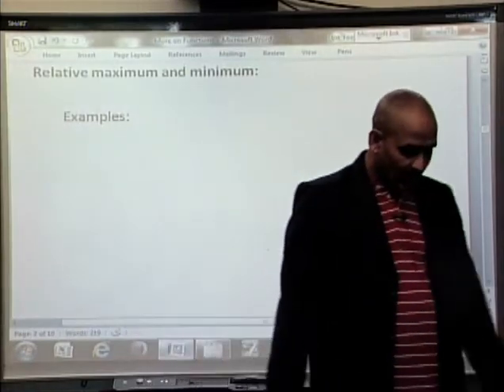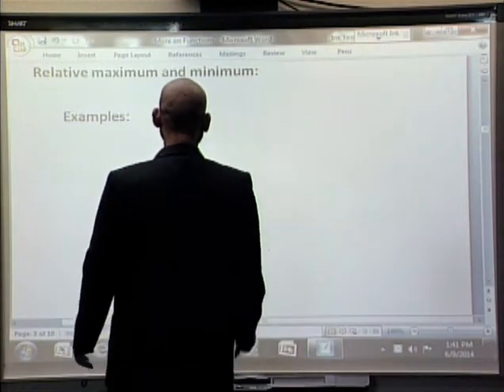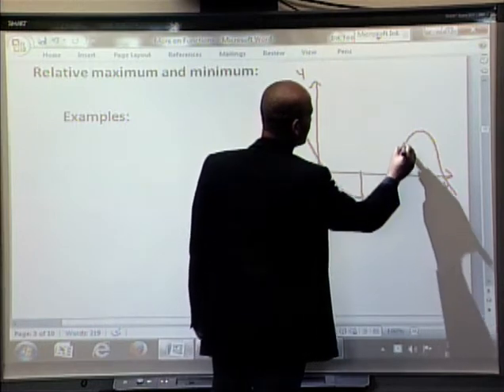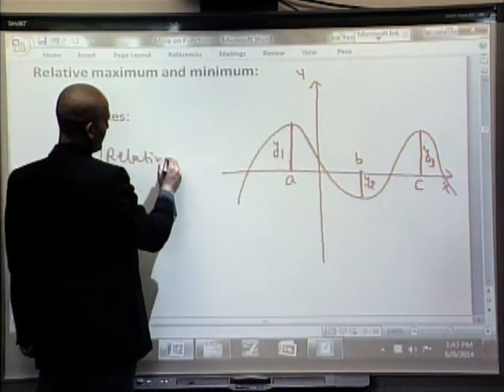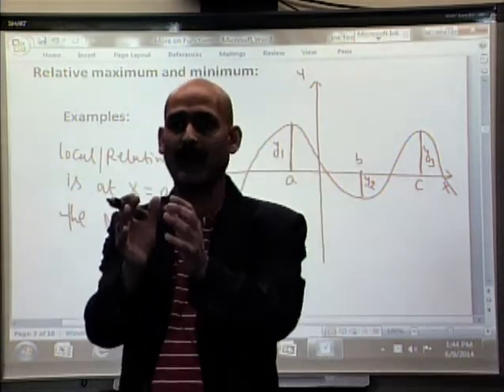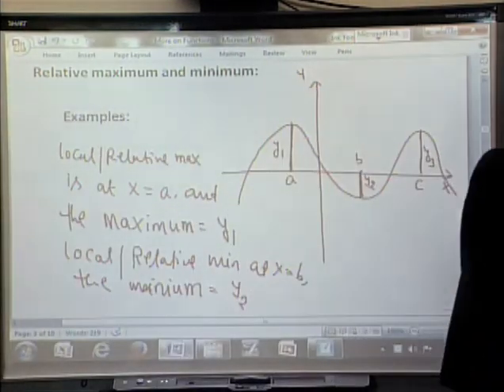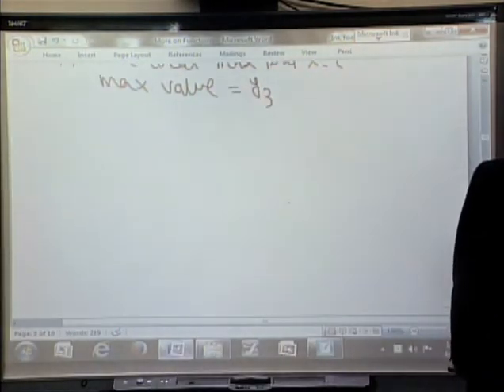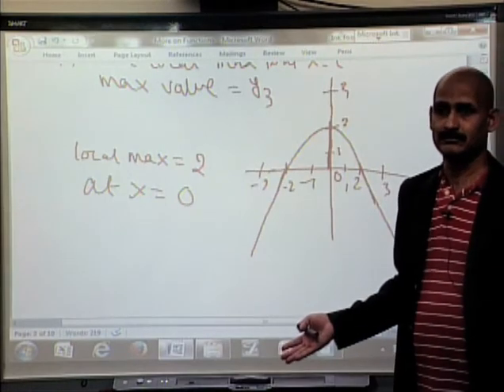MAT 128 Min and Max